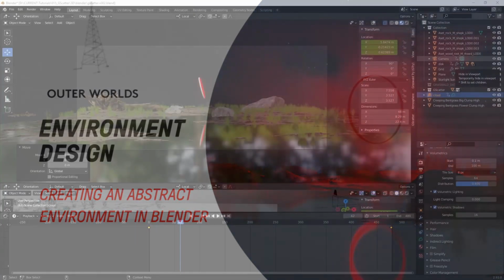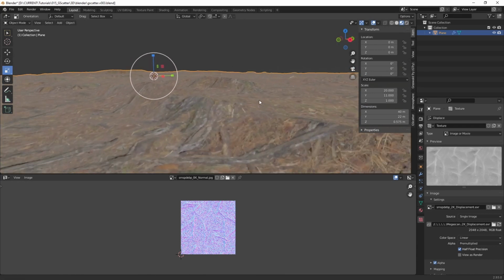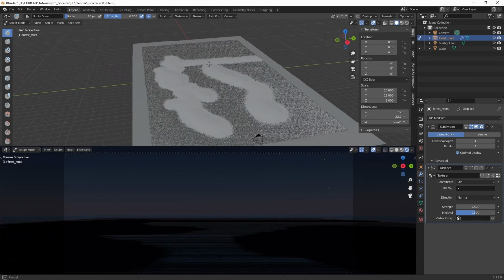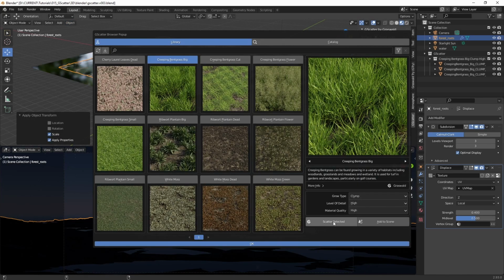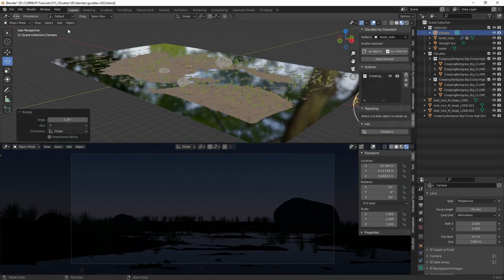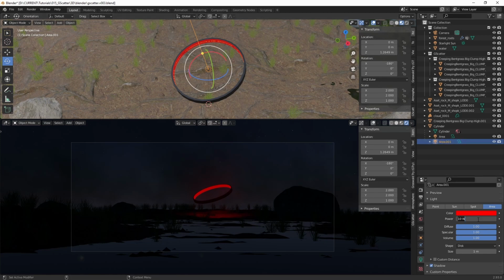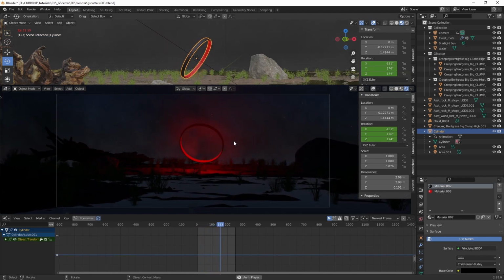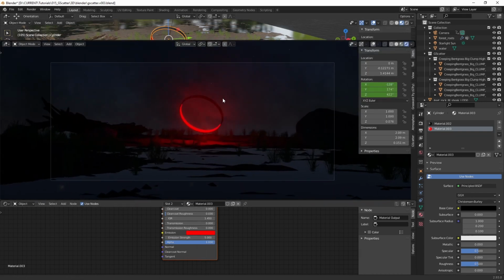Environment Design in Blender: Creating an abstract environment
Hi Everyone, quite some techniques pass by in this tutorial.